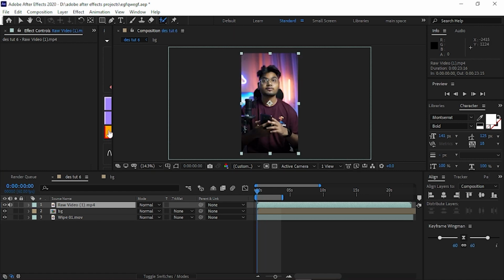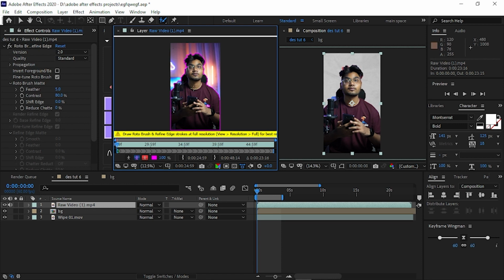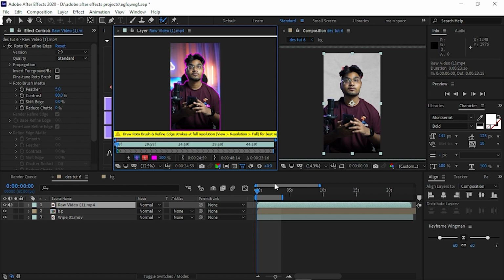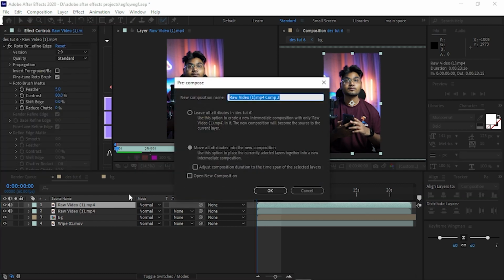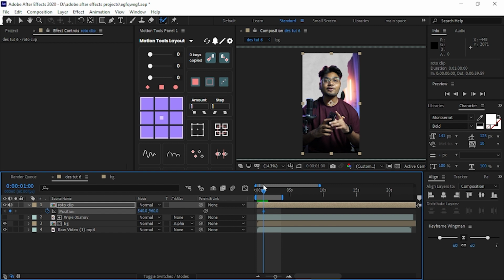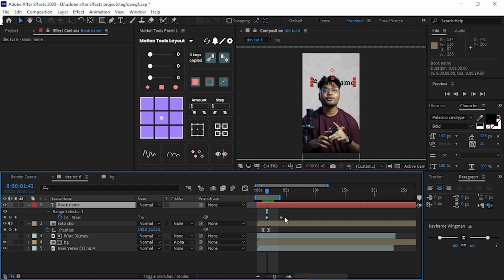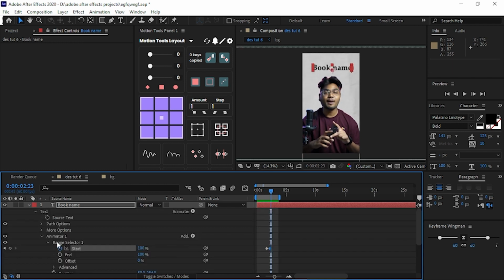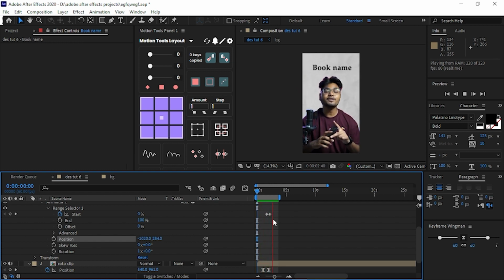Ali Abdal style in After Effects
Elevate your After Effects skills with our latest tutorial! Dive into Ali Adbal's signature style as we demystify dynamic animation, cinematic transitions, and stunning visual effects. Whether you're a beginner or pro, these time-saving tips will enhance your workflow. Ali Adbal, a renowned motion graphics artist, shares his secrets to transform your projects into captivating works of art using Adobe After Effects.